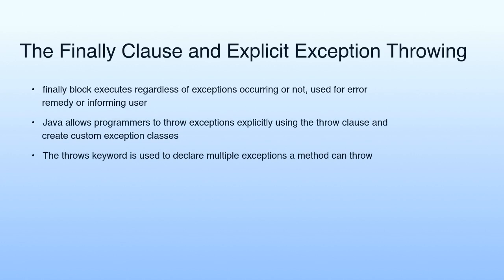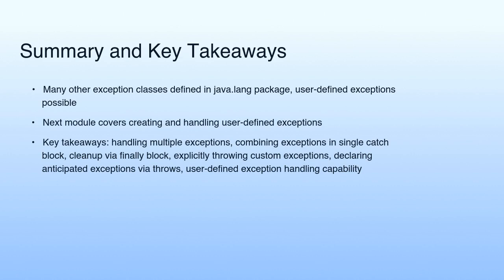Medium Summary | Lecture 24: Exception Handling-II